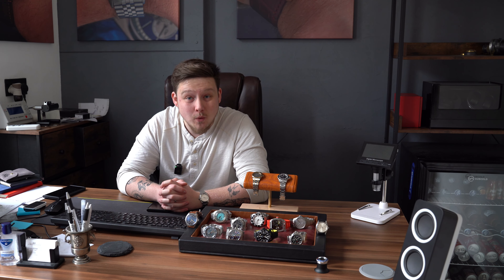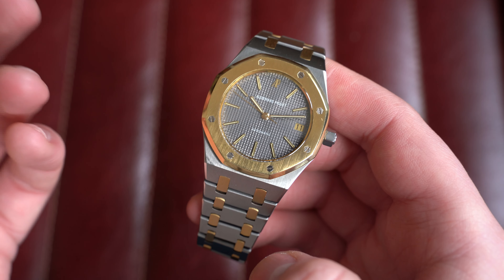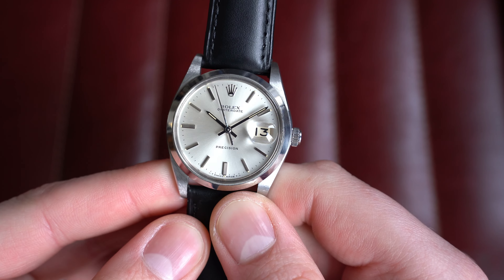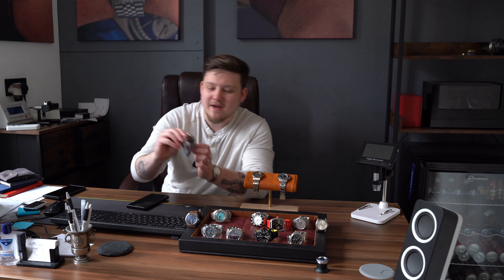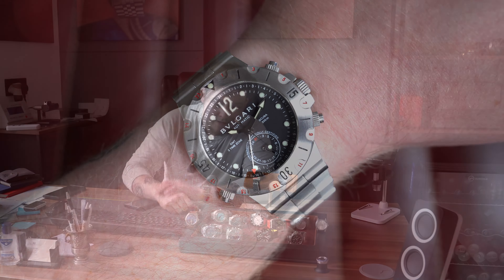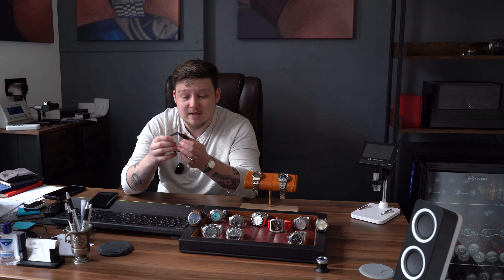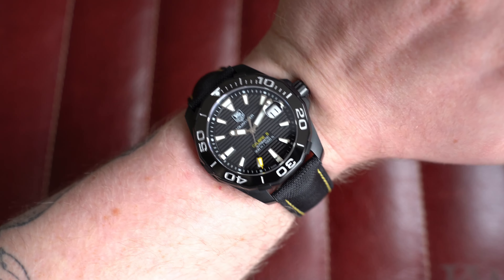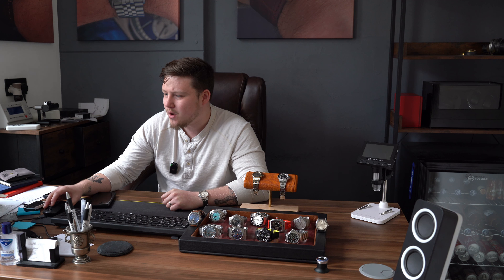This Weeks Watches - AP Royal Oak 14700SA, Rolex Submariner 14060, Zeroo Tourbillion & More [EP104]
2022 Oris ProPilot X 5 Days Calibre 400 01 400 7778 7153 [16:29]
2022 Tissot PRX Midnight Sky "IFLW" Limited Edition of 100 [35:38]